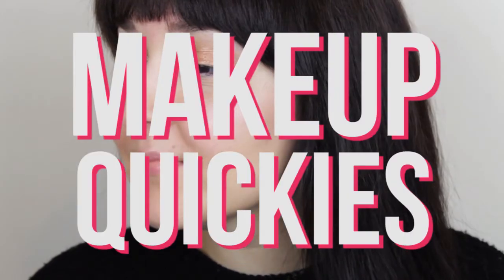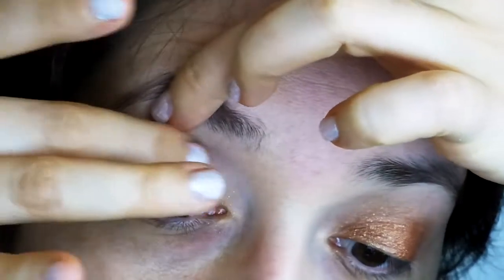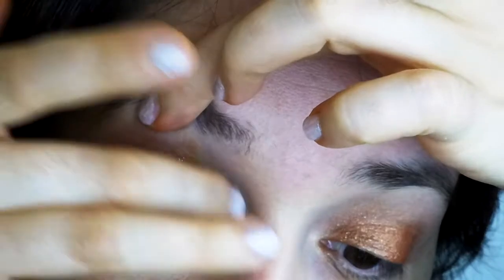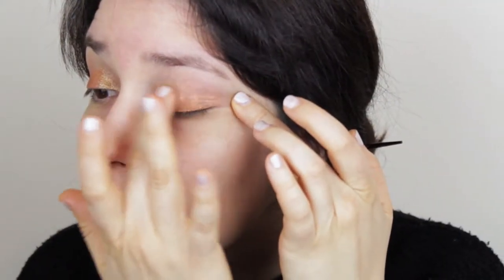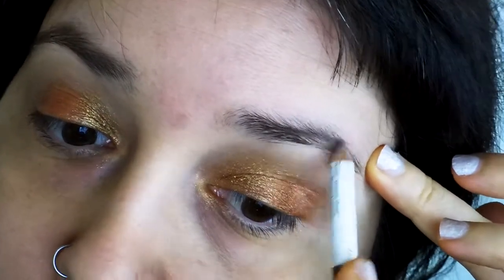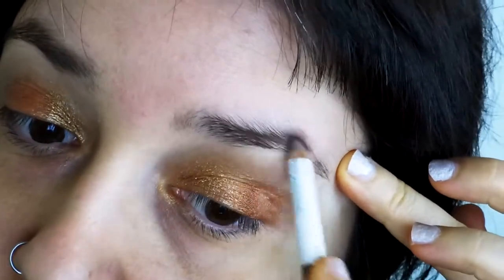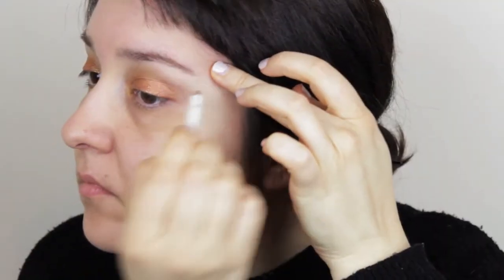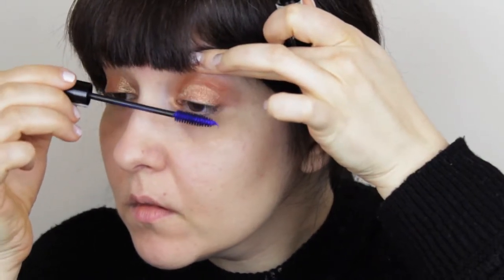MAKEUP Quickies - Episode 1 | Liz Bumgarner beauty & wellness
Welcome to a brand new makeup tutorial series where I show you how to do your makeup with minimal tools and products in 10 minutes or less! In this episode, we'll add metallic shadows to the eyes and a subtle highlight on the cheeks.

👉 Live in the DMV? Find me at the Shop at Shaw 👈

All opinions are 100% my own unless otherwise stated all products are bought with my own money.